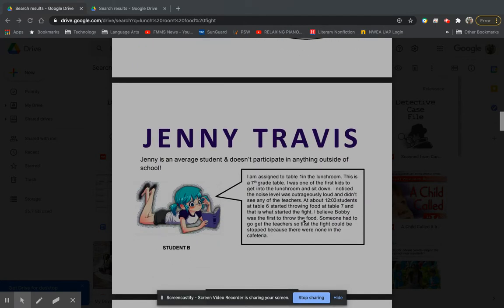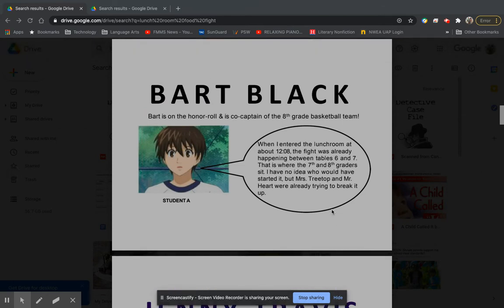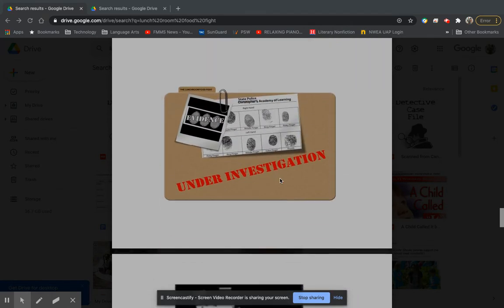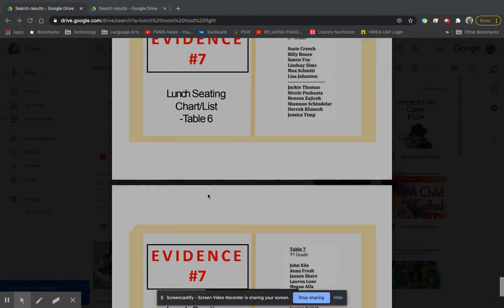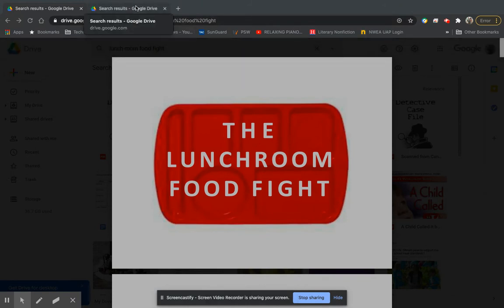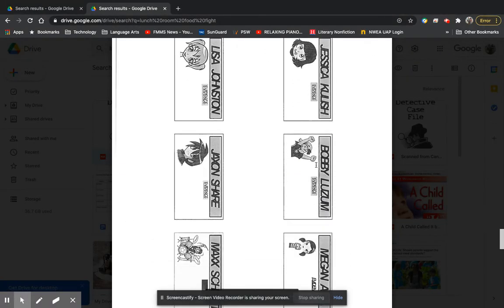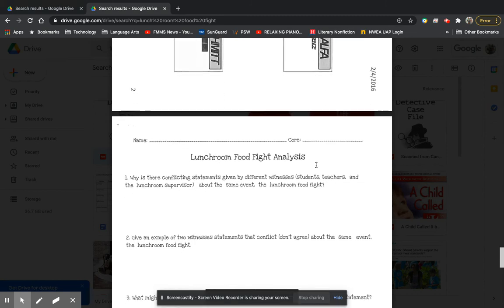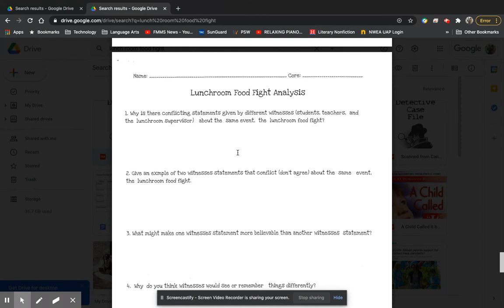Lunchroom Food Fight Introduction